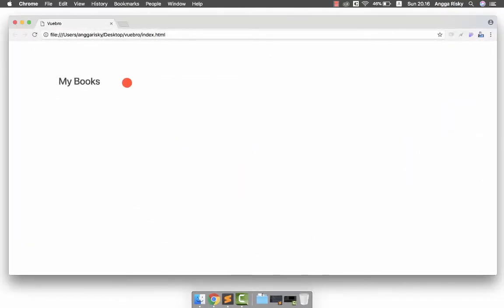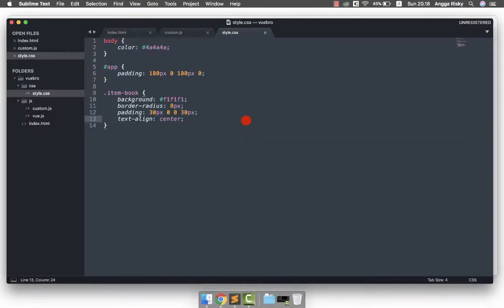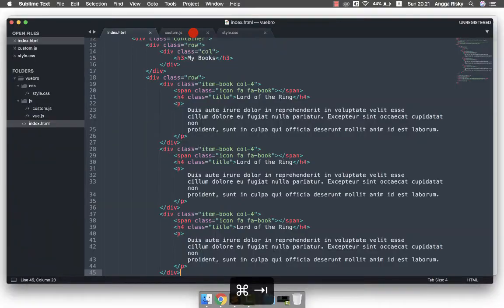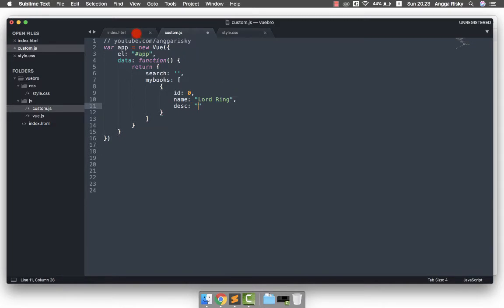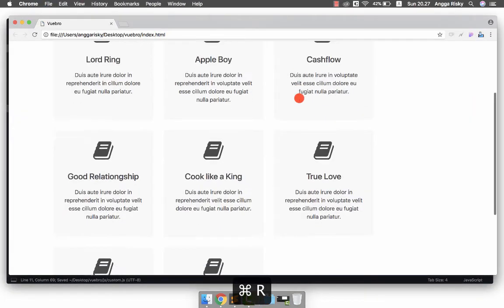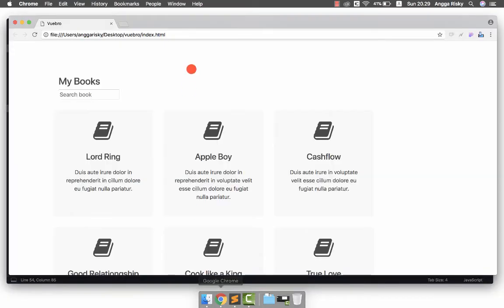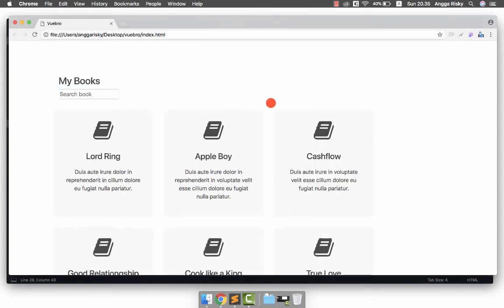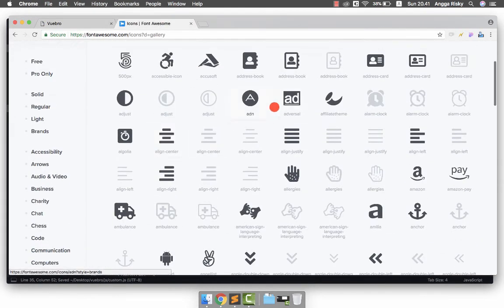Vuebro #7 - Search Data Real-Time Web Design Tutorial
In this video vue js 2 tutorial, we are going to learn how to use filter function in JavaScript to create a small library for my books. You are able to get a data from JavaScript as real-time.